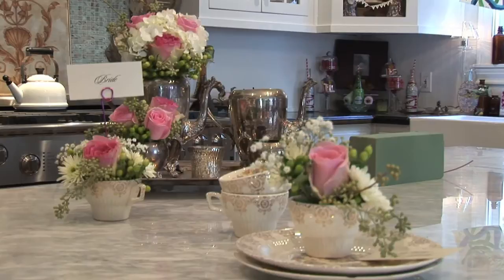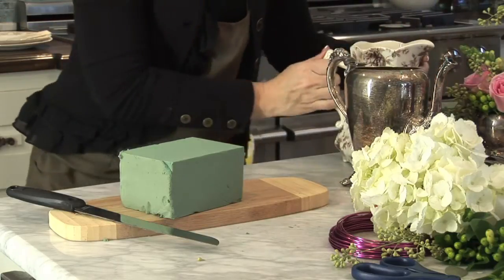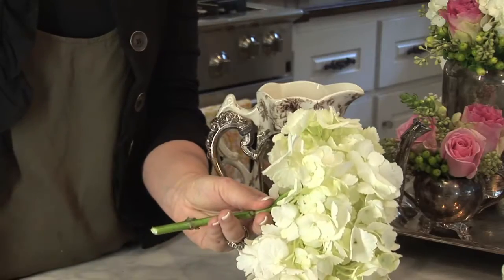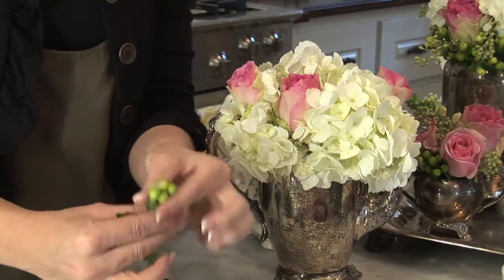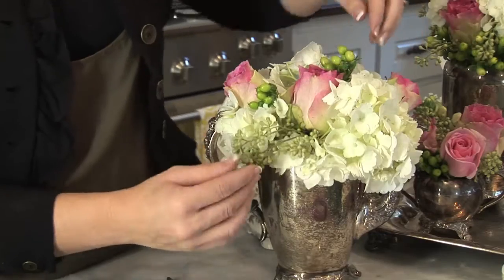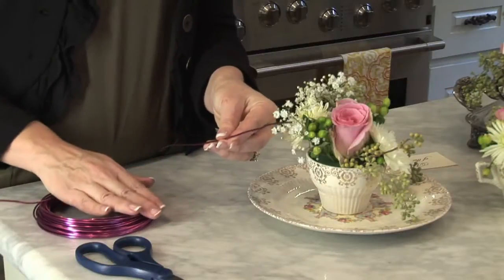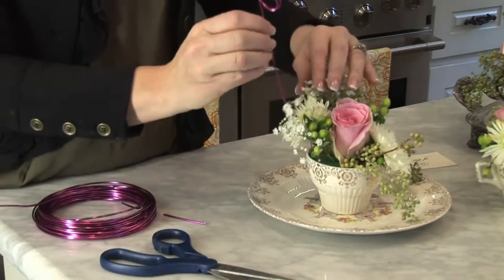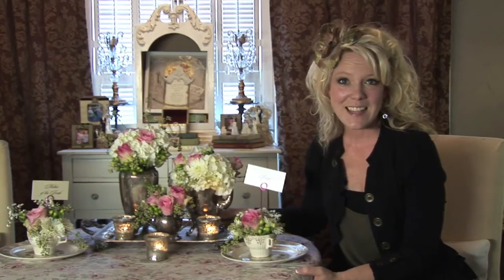Bridal Shower Centerpieces on a Budget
Bridal Shower Centerpieces on a Budget. Part of the series: DIY Wedding Centerpieces. If planning a bridal shower on a budget, you can create centerpieces on the cheap to reduce cost. Make a beautiful centerpiece for little dough with help from a professional wedding planner in this free video.